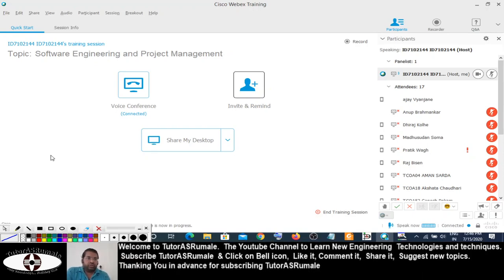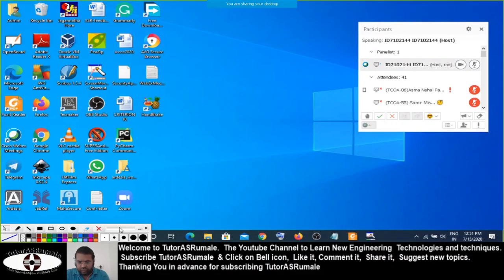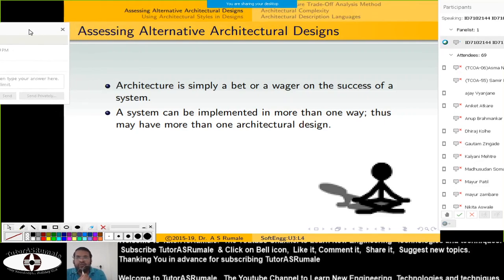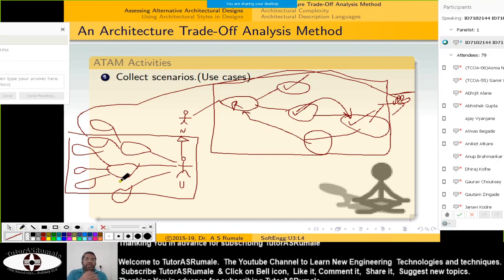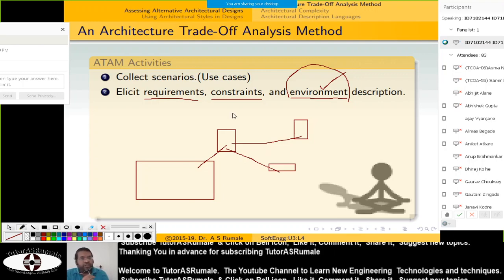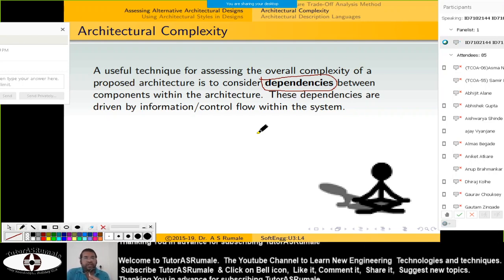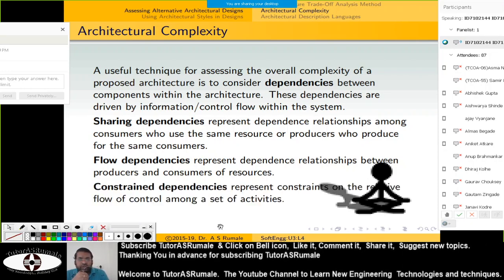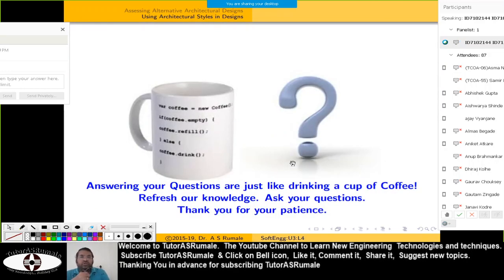SEPM 2020 07 15 Alternative Architectural Designs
Dear Subscribers, viewers, friends, students, teachers, and all who are interested in the subject of Software Engineering and Project Management, I am putting forth my Lectures on the SEPM through the YouTube channel TutorASRumale.

This recorded video lecture, dated 15/07/2020, is about the  Alternative Architectural Designs in software engineering. I uploaded the raw and unedited video, so, please forgive me for any inconsistency or long pauses in it.

Requesting you to evaluate my lectures and guide me to improve my content
and teaching techniques.